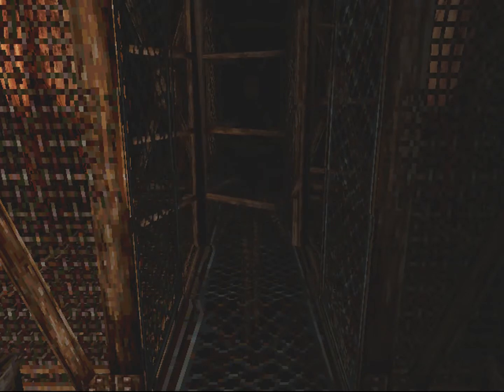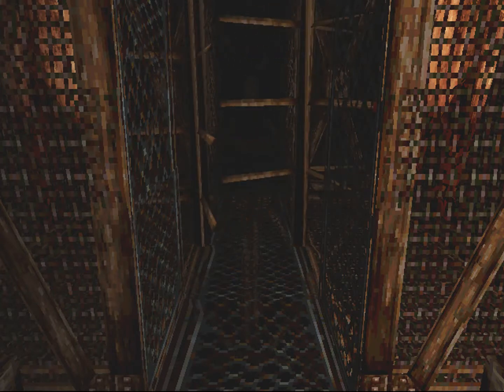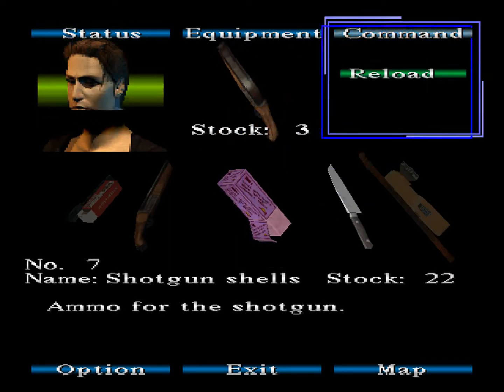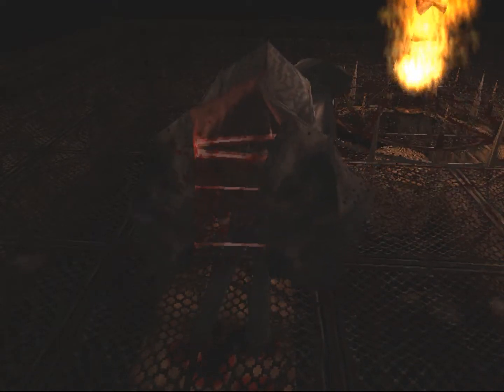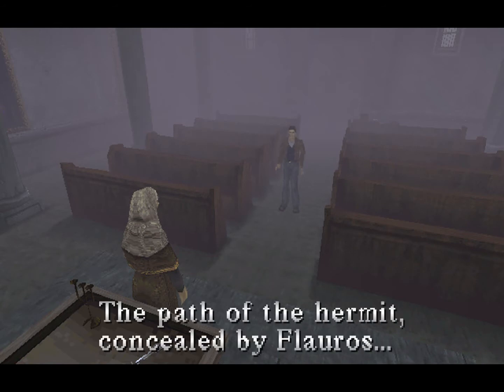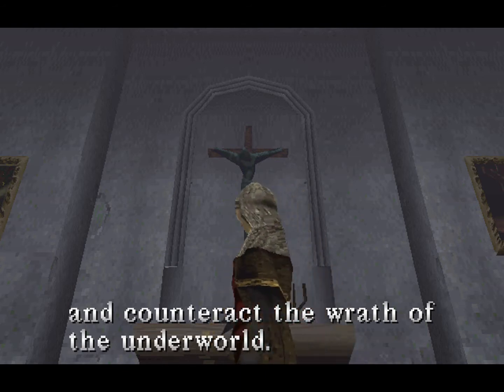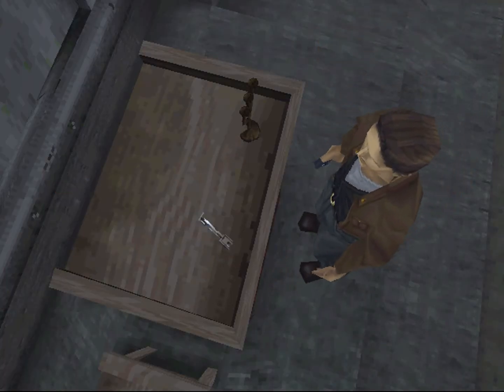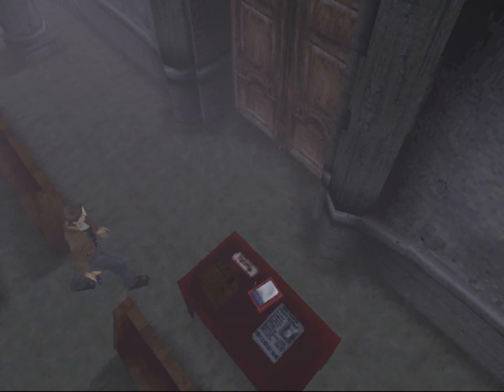Silent Hill - Turning the Valves - Part 08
We're playing Silent Hill 1 emulated on PC in it's original aspect ratio, with high quality video and audio. Peter and Michaela provide commentary for Scott's Silent Hill play through.

We slay yon monster and finally leave the school for greyer pastures.

The search continues.